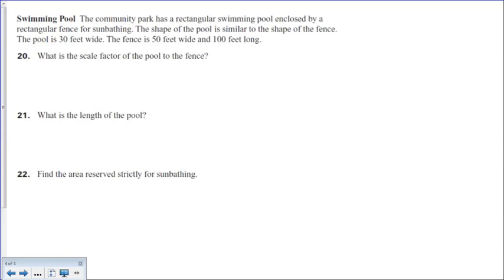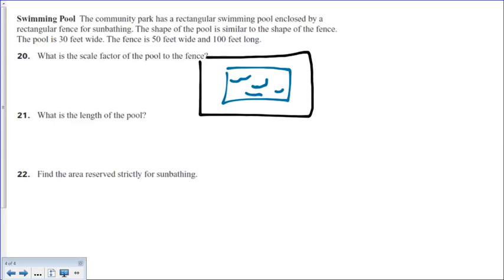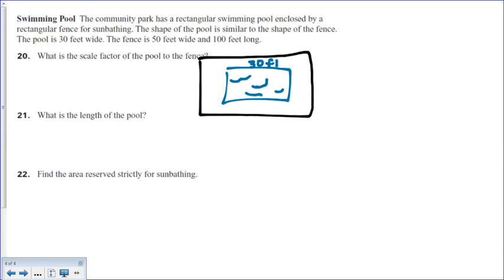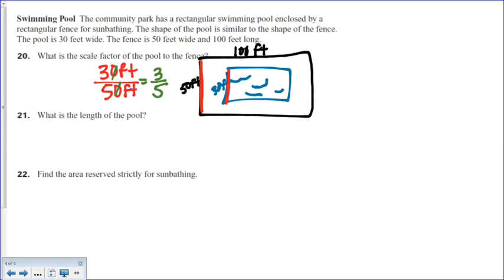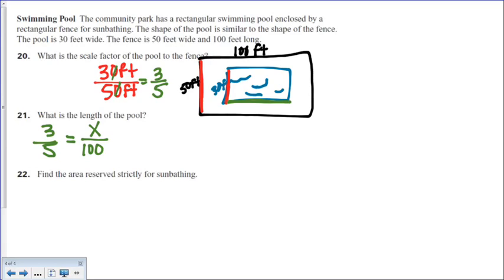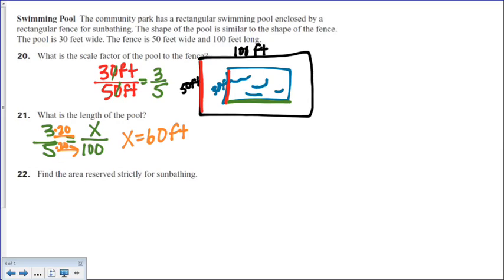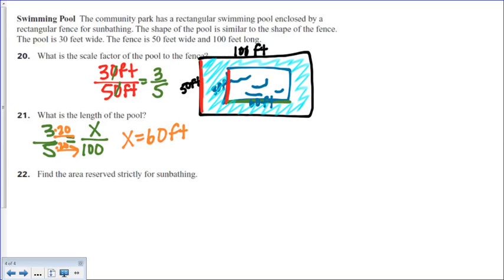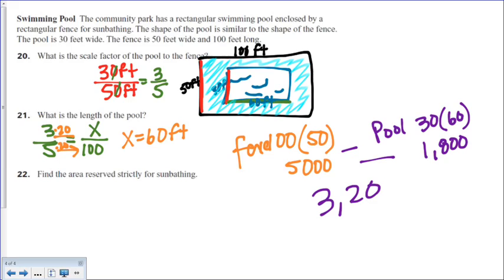Common Core Math: Real Life Scale Factor Word Problem